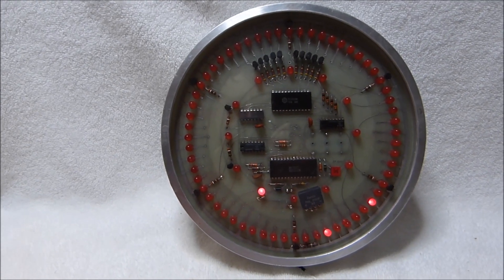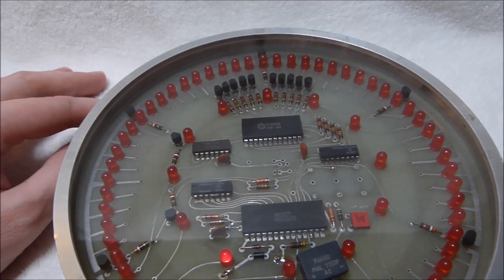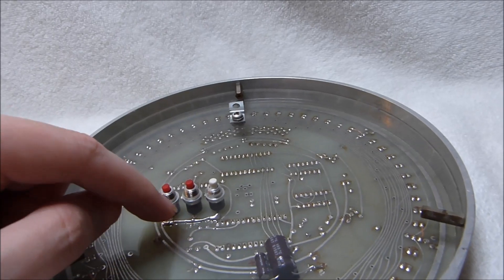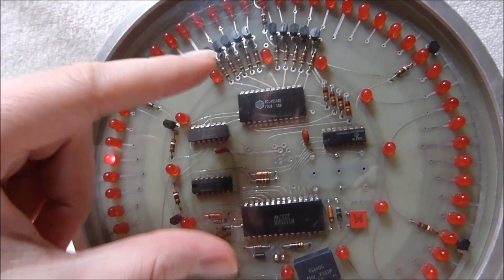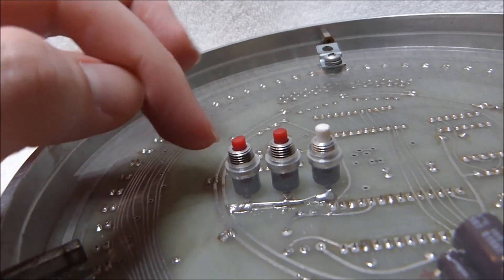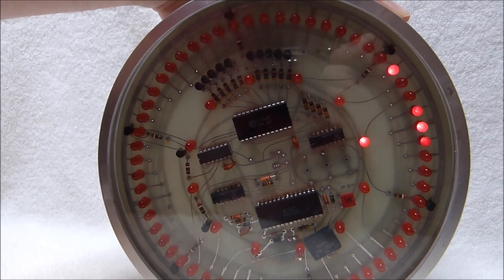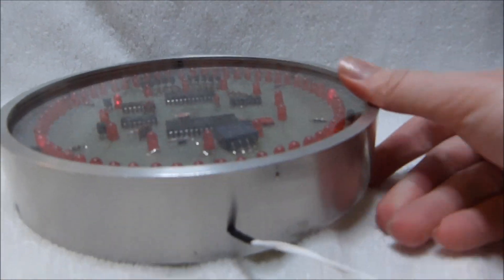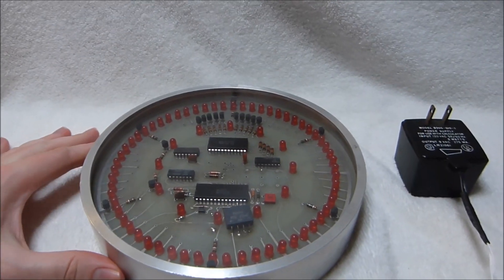P. Peterson analog-style digital LED clock (1979, USA)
I've had this clock for a couple months now, and I tried once before to film a video about it (it didn't turn out), but now it finally gets it's chance to shine. If you have any information on this clock, please let me know.